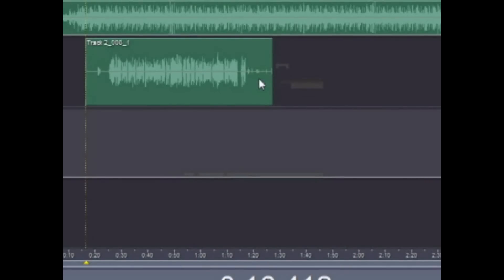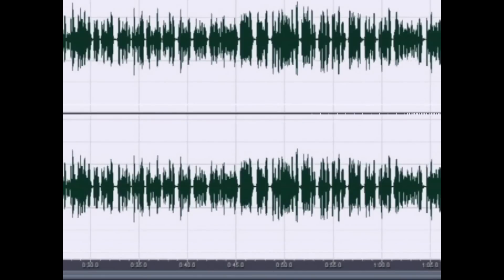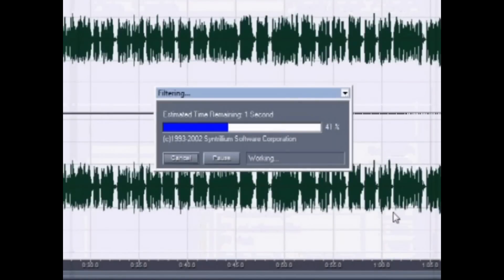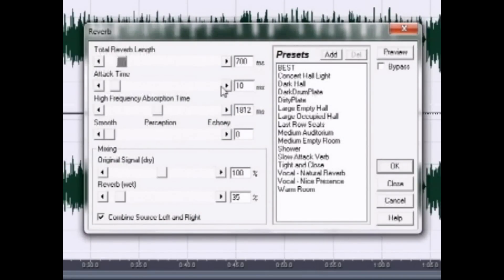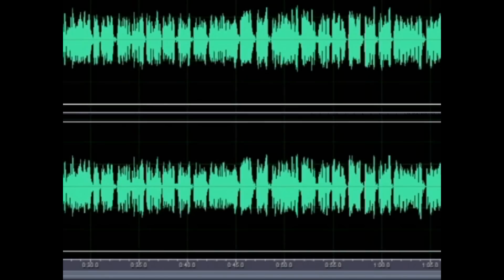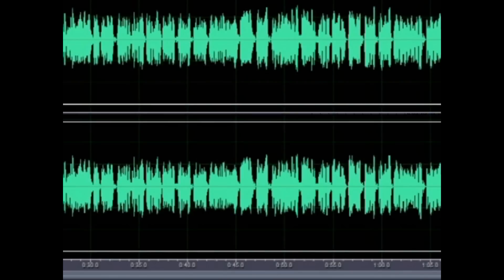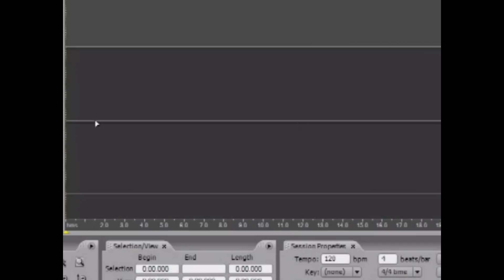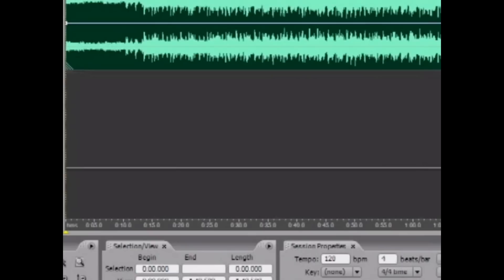Cool Edit Pro Tutorial: Studio Quality Vocals! | iamsickflowz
Tutorial on how i edit my vocals to get great quality vocals. This video shows you how to do so step by step, if you got questions just post a comment and ill respond when i can.

About iamsickflowz:

A guy who does REACTION videos and MORE in front of a fake ass greenscreen lol.

Lets see if the music is FIRE or NAH! Reacting weekly to all type of music, from rock, punk, rap, and more.